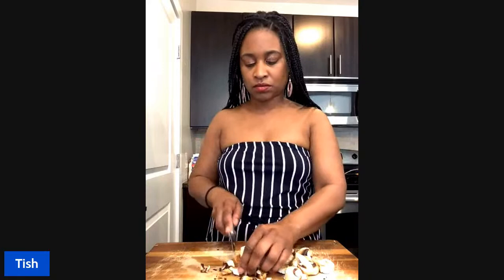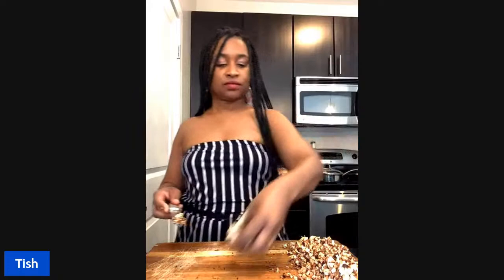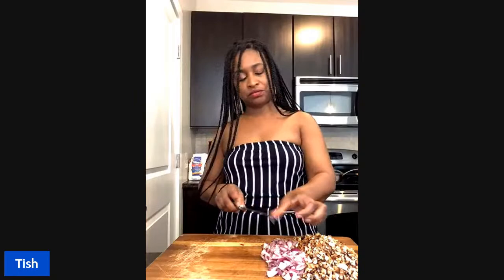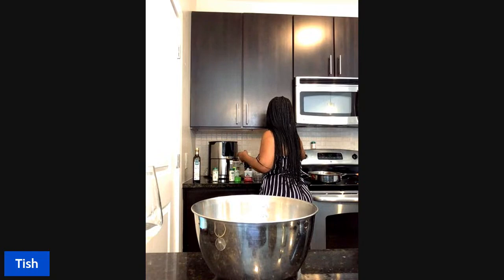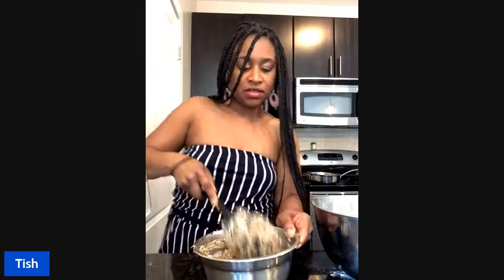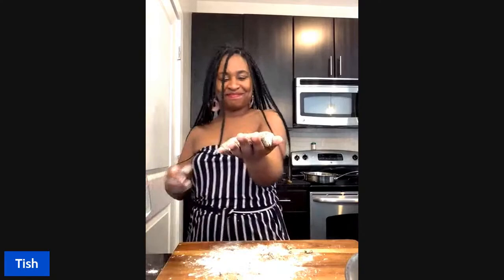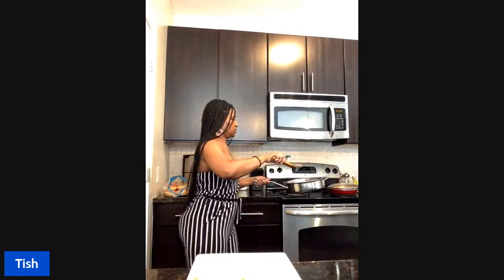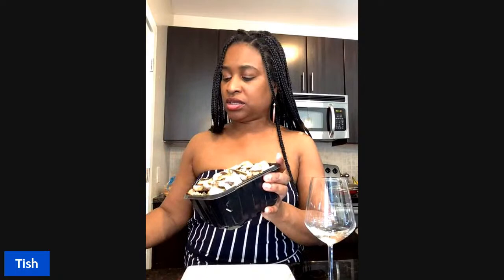YALL READY TO EAT? MUSHROOM BURGERS VEGAN FOOD